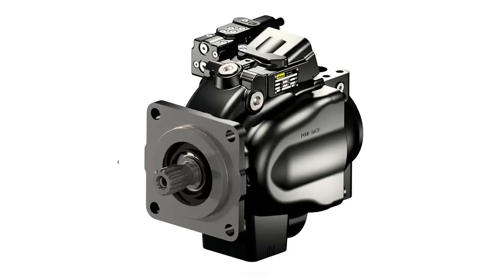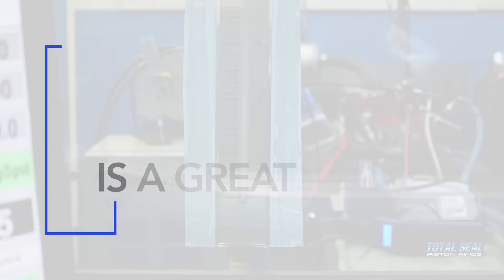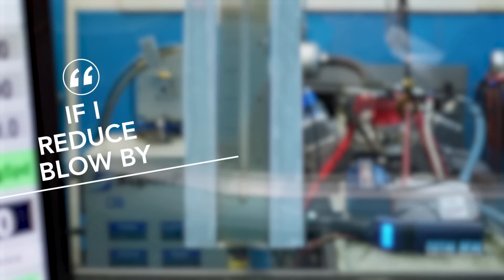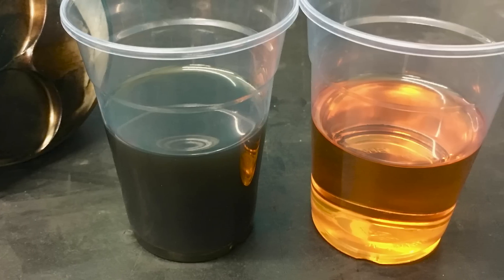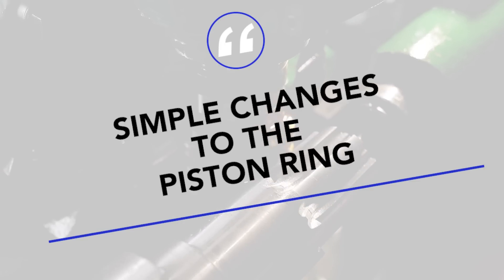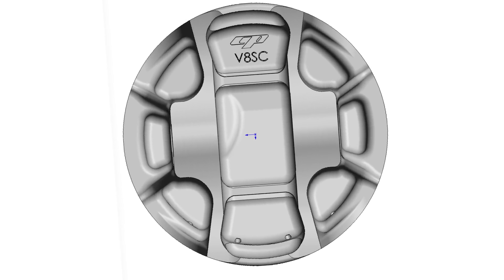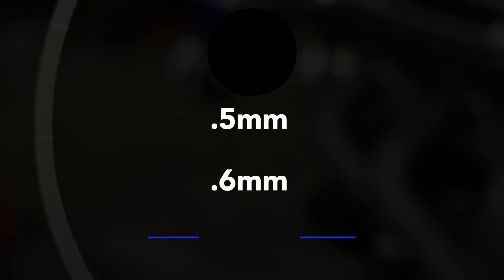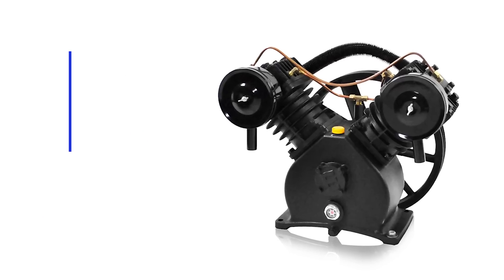Can The Piston Rings That Make Your Car Faster Improve Your Businesses Bottom Line?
As racer’s we know improving mechanical efficiency – reducing friction and drag – improves E.T. We can see it on the time slip. What if you could see improved mechanical efficiency on your financial reports?

Engines that consume less fuel and compressors that draw less current would save a company on fuel and energy costs over time, especially with today’s fuel costs.

Engines and compressors that last longer obviously save money by reducing replacement/rebuild costs.

Engines with less blow-by enable longer engine oil life, which can save money through fewer oil changes (both in labor and oil costs).

With inflation driving up the cost of materials and labor, isn’t now the best time to look for areas to improve efficiency?

Well, the number one source of friction and wear in engines are the piston rings rubbing against the cylinder walls. Multiple research studies from FORD and the US Department of Energy have concluded that the piston ring and cylinder wall account for as much as 40% of all engine friction. No wonder today’s OEM engines have thinner pistons rings than their predecessors.

Think about a 1972 Camaro and it’s 350 CI small block, which had 5/64, 5/64, 3/16 rings. Now think about the LS7 with it’s 1.2mm, 1.2mm, 3.0mm rings – that’s a 40% reduction in ring size! As racers, we think of thinner rings providing more horsepower. As businesspeople, we need to think of piston rings as providing more profit.

In a recent test at Shaver Specialties Racing Engines the effects of ring size and tension on engine horsepower and operating temperature was measured. The base line for this test was a set of Total Seal Diamond Finish .7mm, .7mm, 2.0mm rings, which is 55% thinner than a 1/16, 1/16, 3/16th package. The engine was run at 2,800 RPM with a fixed load setting of 75 ft. lbs. and a fixed coolant flow setting. At the end of 30 minutes, three consecutive dyno sweep tests (3,000 RPM to 6,000 RPM) were performed. At the end of those 3 tests, both water temperature and oil temperature were recorded.

The engine was then fitted with a standard set of 1/16th in, 1/16th in, 3/16th in. rings. Again, the engine was run at 2,800 RPM with a fixed load setting of 75 ft. lbs. and a fixed coolant flow setting. At the end of 30 minutes, three consecutive dyno sweep tests (3,000 RPM to 6,000 RPM) were performed. At the end of those 3 tests, both water temperature and oil temperature were recorded.

Two different tests with the 1/16th, 1/16th, 3/16th rings generated about 15 degrees hotter water temperature and nearly 20 hotter oil temperature compared to the .7mm, .7mm, 2mm ring set.

This is significant because the operating life of engine oil is cut in half with every 20F increase in operating temperature. Imagine the savings in labor and material costs if you could double the oil service life in your business’s engines and compressors!

These results confirm piston ring to cylinder wall friction as a meaningful contributor to engine operating temperature, and identifying friction as the source of the heat was quite easy. The standard 1/16th, 1/16th, 3/16th rings reduced engine power by nearly 20 lbs. feet of torque and over 15 HP compared to the gas ported .7mm, .7mm, 2mm ring set. In fact, the 1/16th, 1/16th, 3/16th ring set generated so much oil temperature that the label on the oil filter began to “shrink” from the heat!

If the thinner rings had simply trapped the combustion heat in the piston, then we would not have seen a decrease in oil temperature with the thinner rings. In fact, we would have seen the opposite – the oil temperature would have increased. Because both the water and oil temperatures dropped, we can determine with certainty that the temperature reduction came from reduced friction.

We already know that reducing friction increases efficiency, and those horsepower improvements can also yield significant cost savings.

Increased horsepower equals increased efficiency, so a 3% increase in efficiency can yield either more horsepower (455 HP vs 440 HP) or less fuel consumption to hit a target speed. How much is 3% of your annual fuel costs?

Does this fuel economy come at a cost in durability? The answer is, No. Back to the test at Shaver’s, used oil samples were taken from each test cycle and analyzed by an independent lab. Those results revealed a 55% reduction in wear by going to the thinner rings. Interestingly, the .7mm rings are 55% thinner than the 1/16th rings, so there is a direct correlation in ring thickness to wear.

The evidence clearly shows that more efficient piston rings increase horsepower and reduce engine temperature. These positive effects increase engine life and reduce operating costs.

No matter what the application, an engineered piston ring package can unlock the performance potential of any engine or compressor. If you are interested in improving the EBIDTA of your business, think about piston rings.